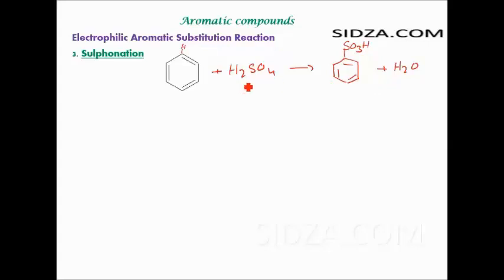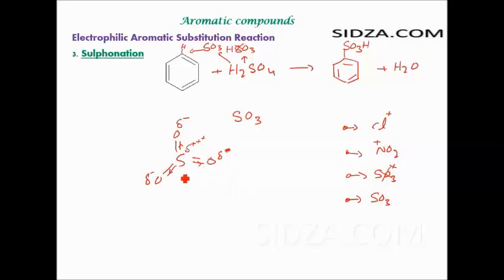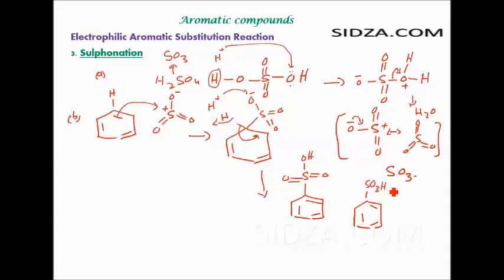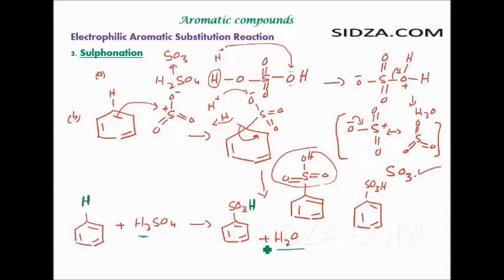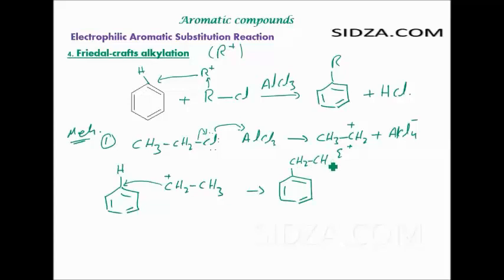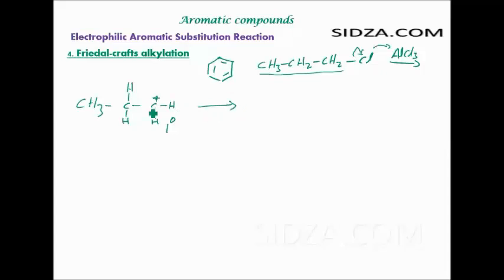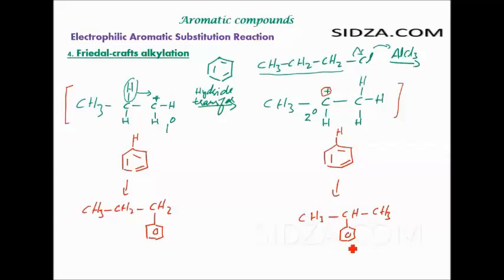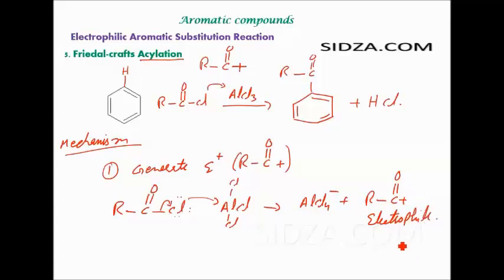Electrophilic Aromatic Substitution Reactions part2